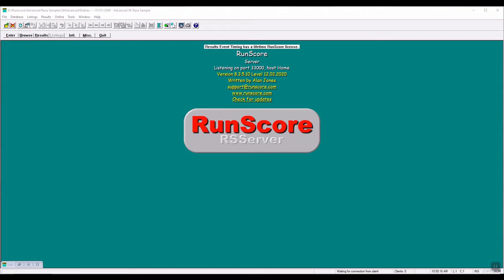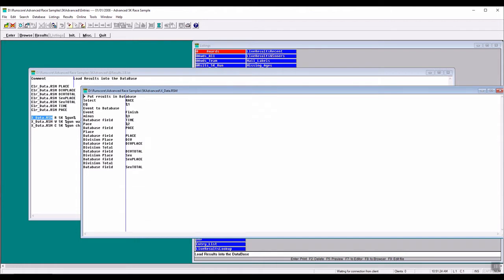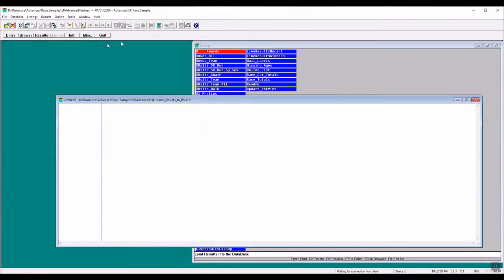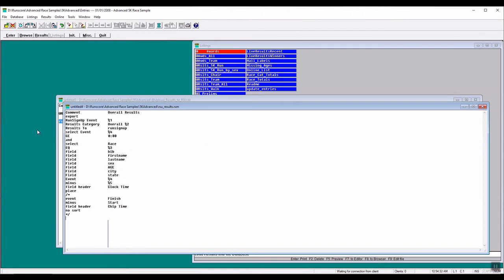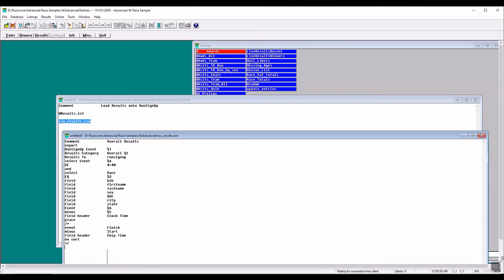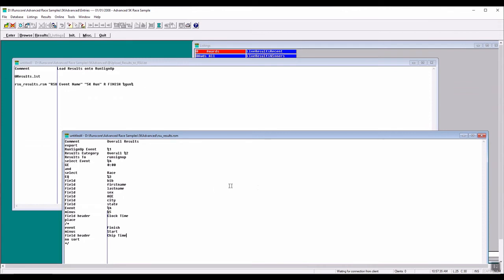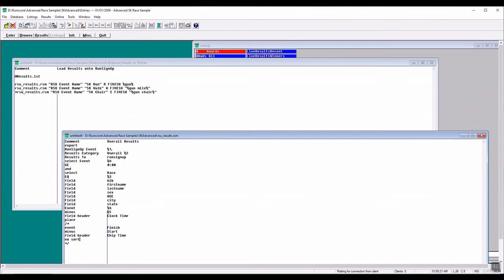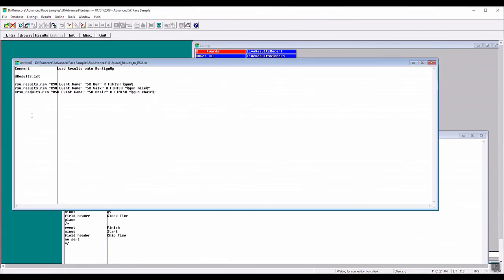Scripting Advanced Macros | Script to the Finish #6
Scripting Advanced Macros

RunScore is one of the most powerful timing solutions on the market because of the near-infinite flexibility and levels of sophistication and complexity that can be achieved through its proprietary scripting language.

In this episode, we continue our look at scripting macros (small blocks of code designed to help you manage your tasks more effectively) and talk about advanced macros to make your race management easier than you ever thought possible!